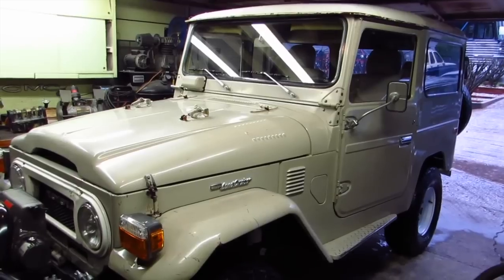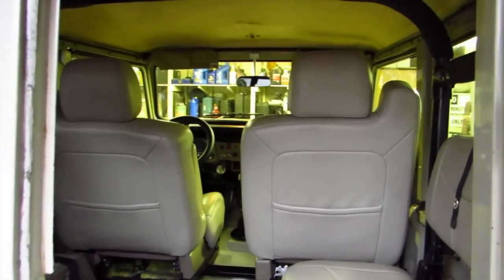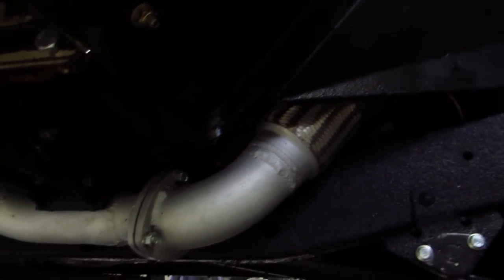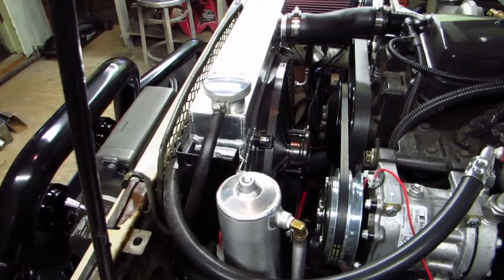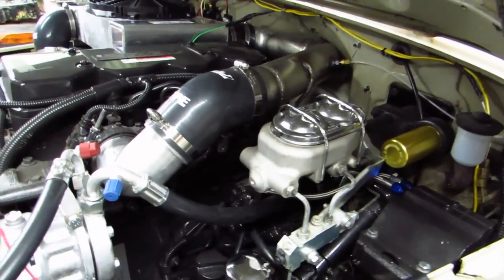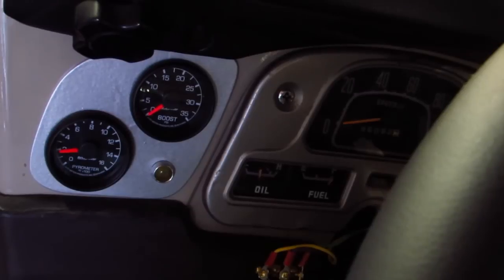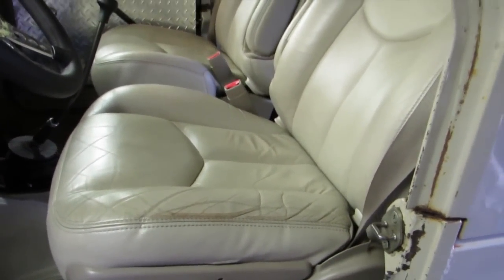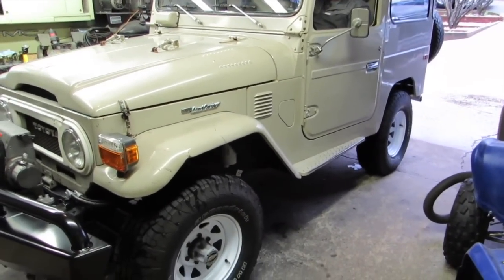Cruiser Innovations Built 1975 FJ40 Land Cruiser *CUSTOM* 4.5L Cummins Power *SHE'S ALIVE!! Part 2